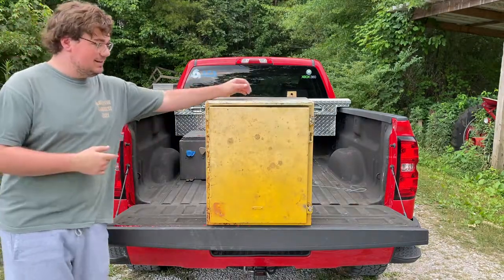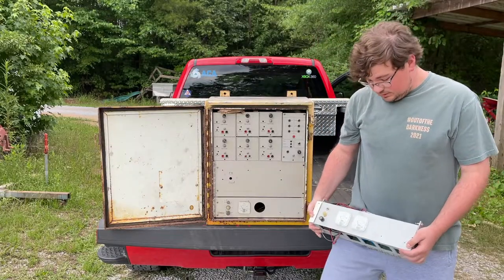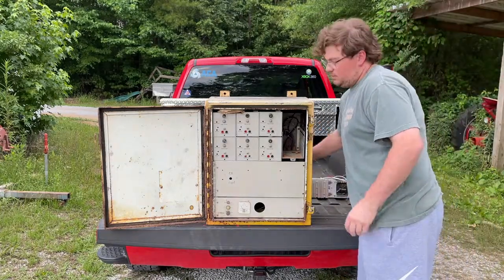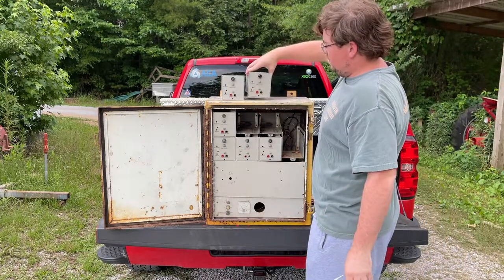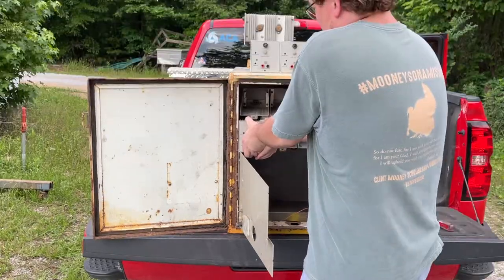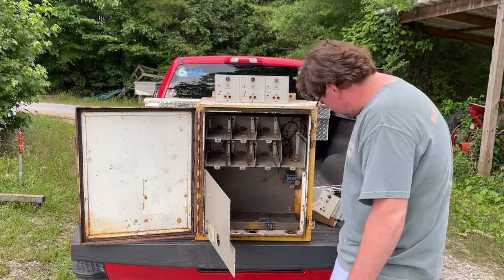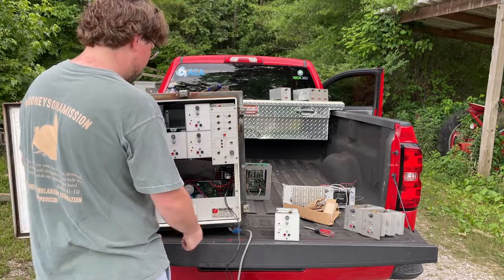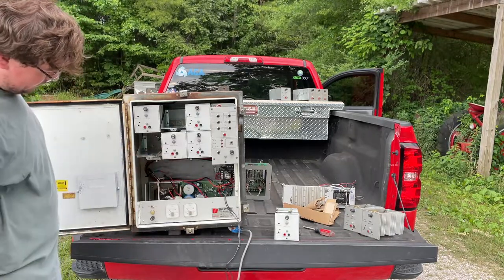How bad could it be? Prototype SiraTone Rescue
Today we take a look at a prototype Federal Signal Corporation SiraTone controller. Let’s find out if it still barks off after all these years.